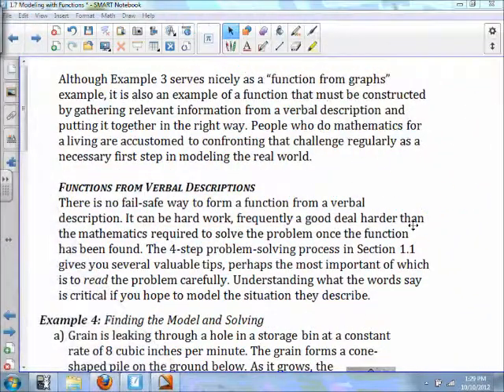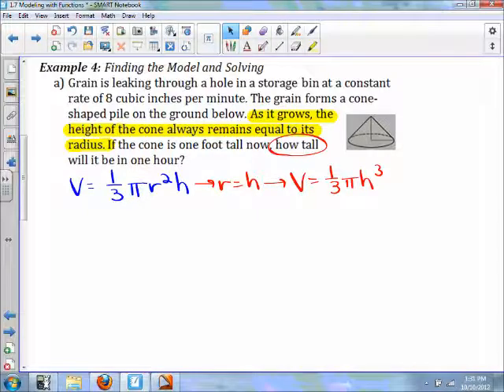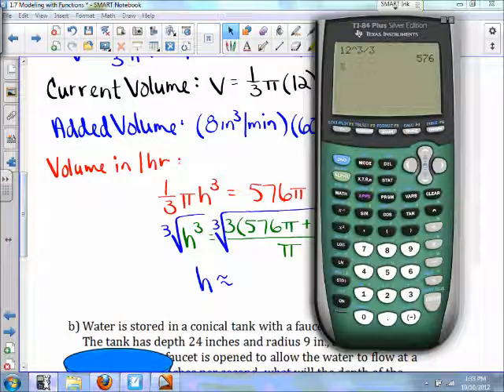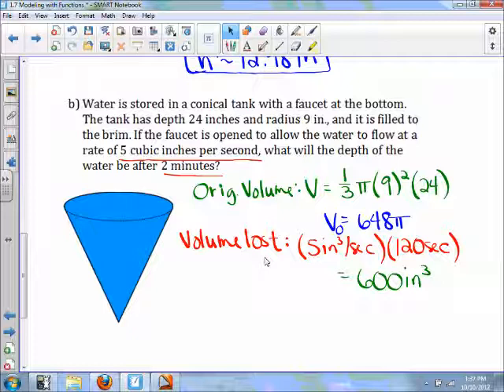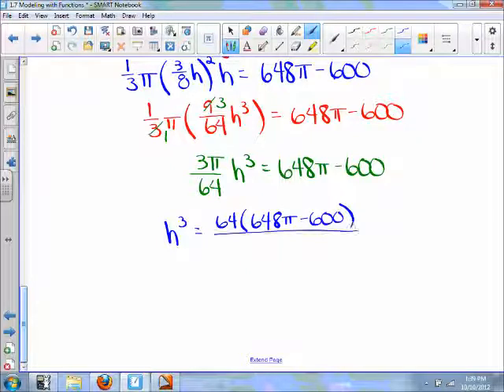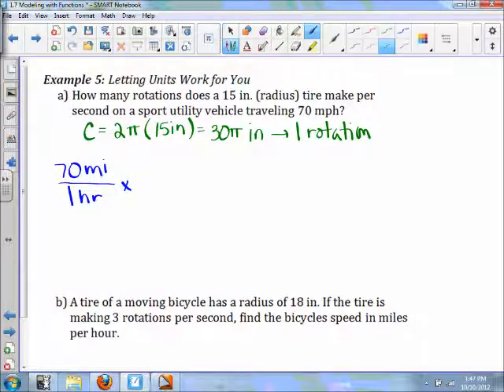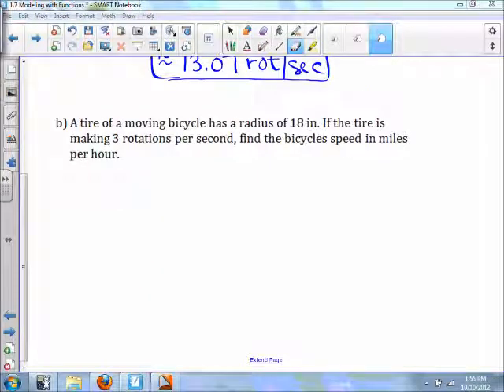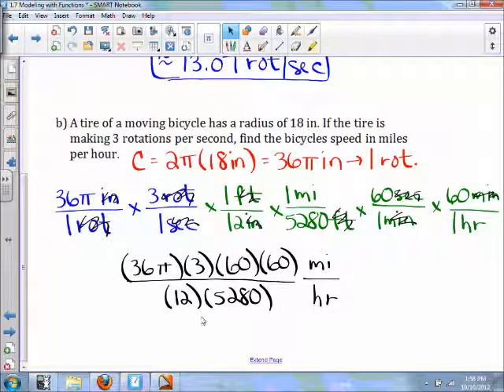1 7 Modeling with Functions Examples 4 5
Building a function from a verbal description